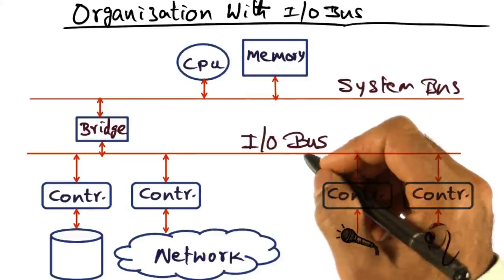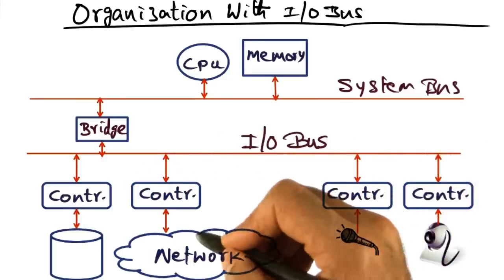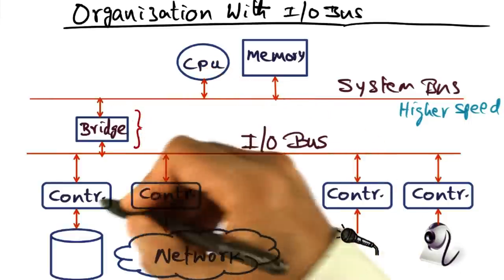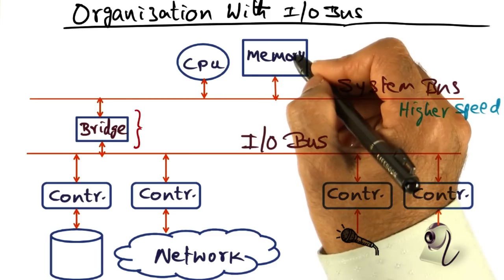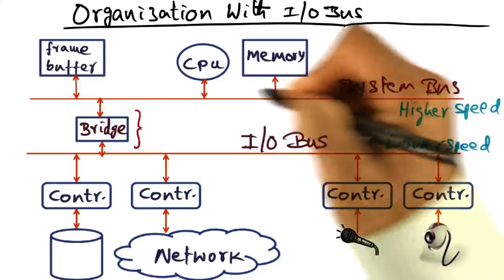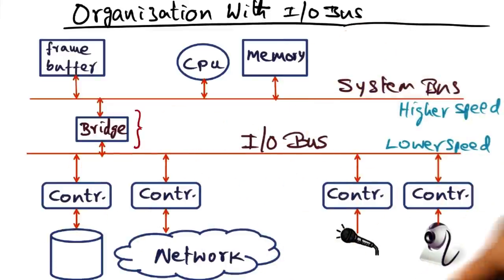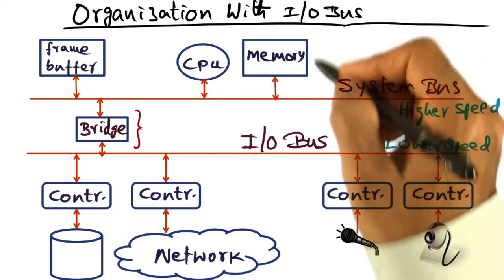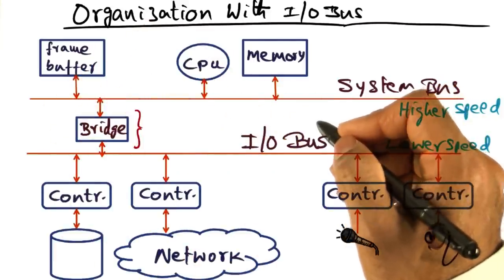Organization With I O Bus - Georgia Tech - Advanced Operating Systems